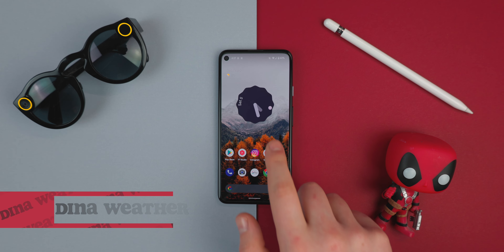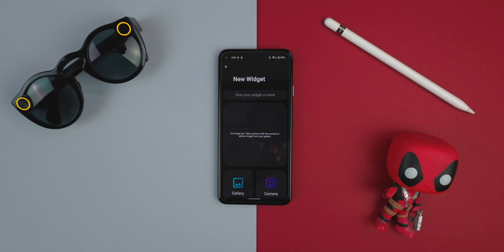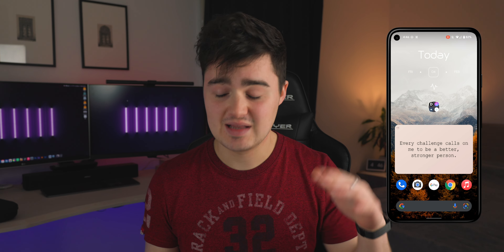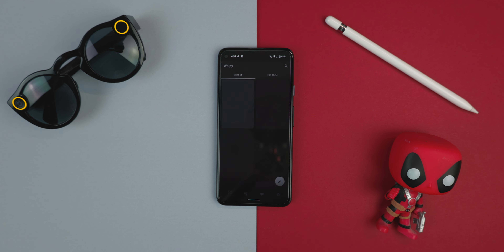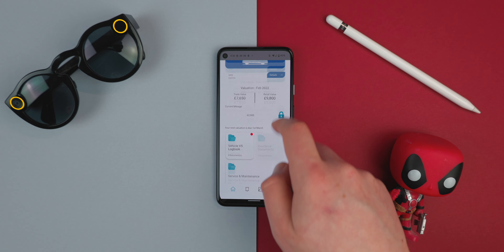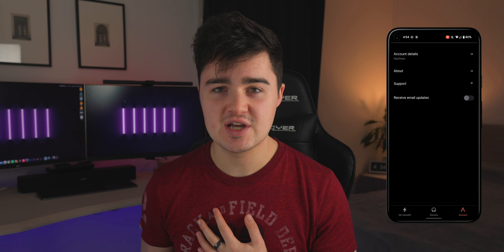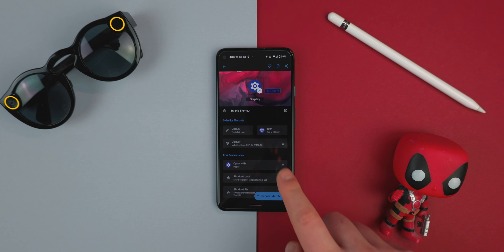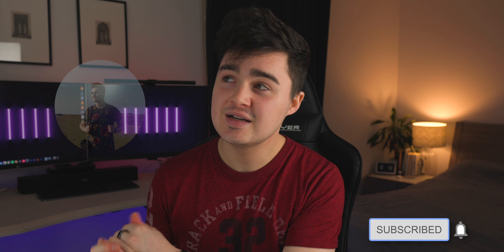Top 10 Android Apps February 2022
10 INCREDIBLE MIND-BLOWING Android Apps for February 2022

Device featured: Pixel 4a (5G)

0:00 Start

0:13 App 1

1:15 App 2

2:03 App 3

2:49 App 4

4:14 App 5

5:14 App 6

6:03 App 7

6:59 App 8

7:54 App 9

8:52 App 10

10:16 End